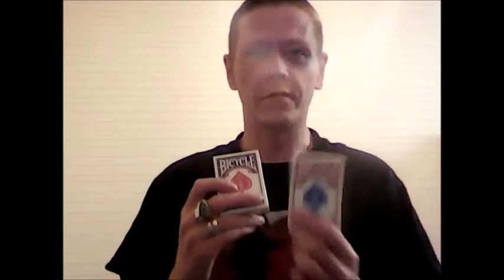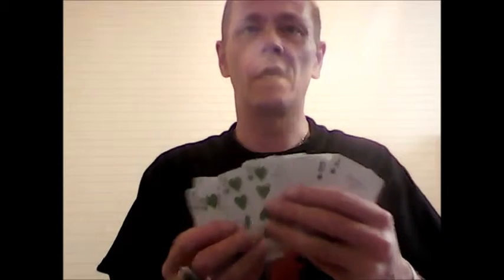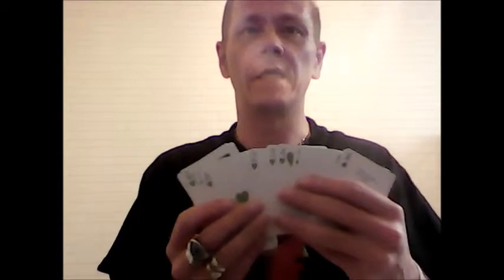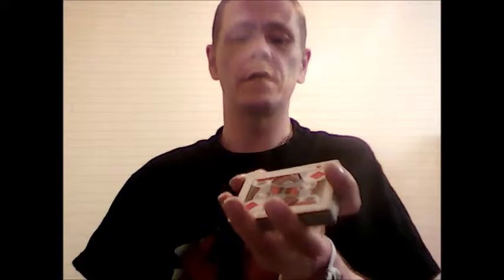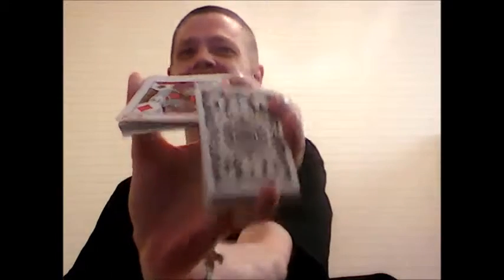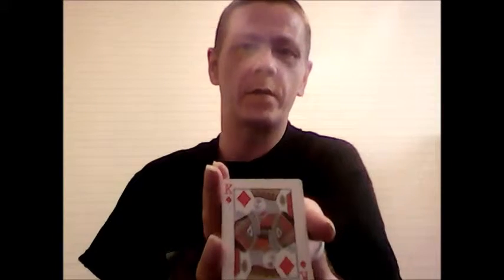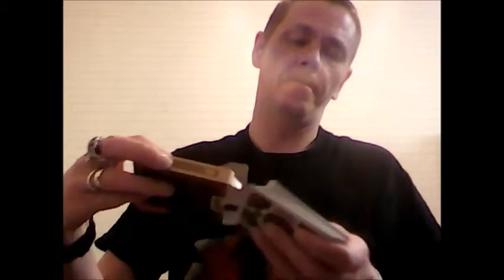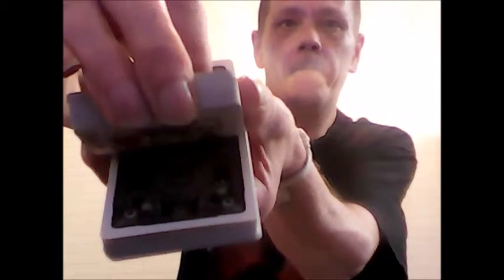My card collection 2014